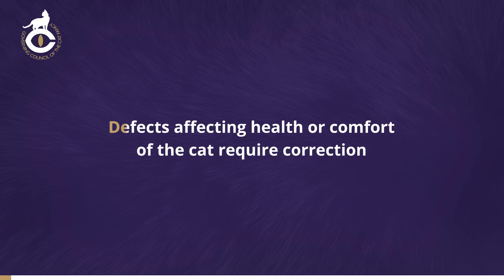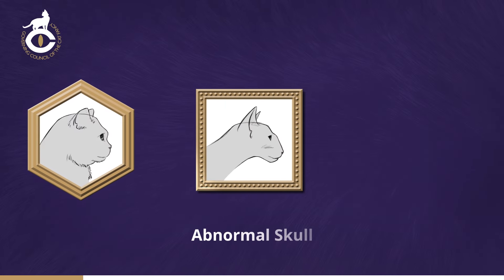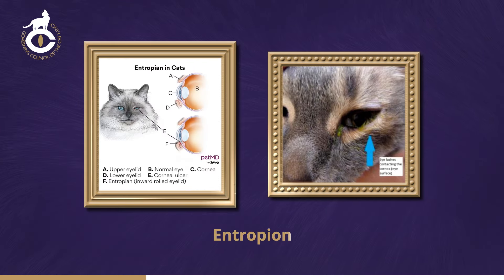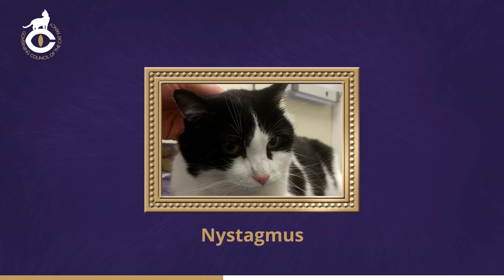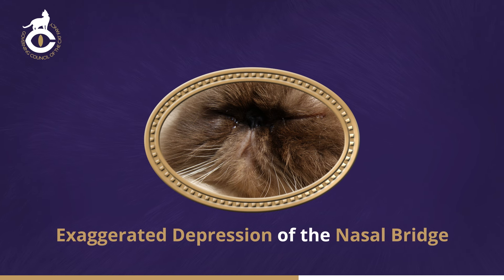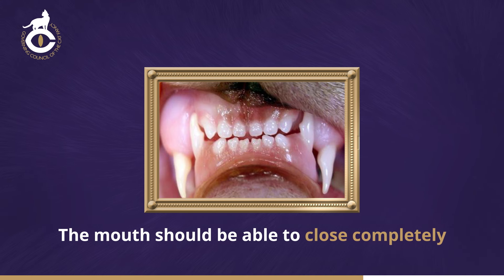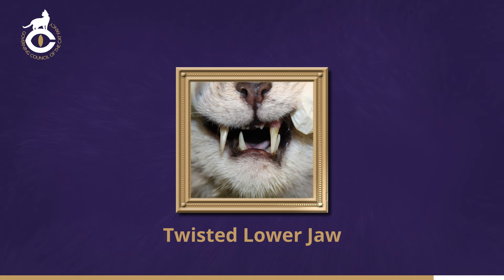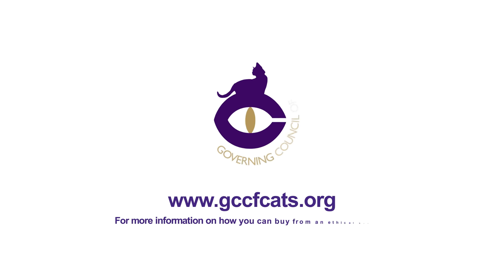19657 Cat Defect Judging Film Ears, Skull, Eyes, Nose & Jaw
This video gives an overview of the possible defects of the ears, skull, eyes, nose and jaw of the cat for breeders, judges and pet owners